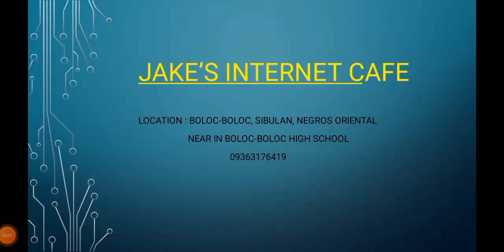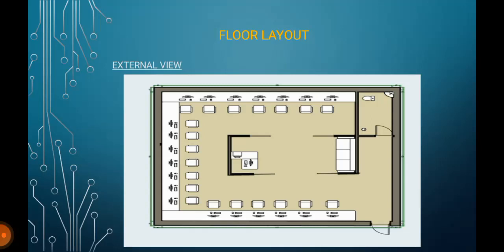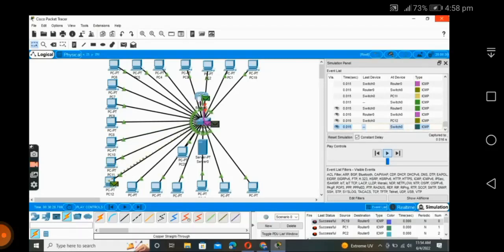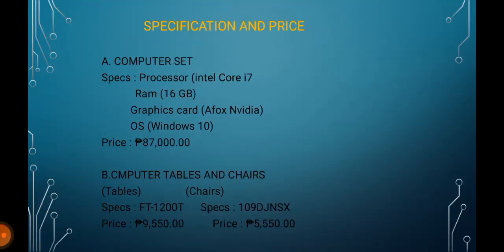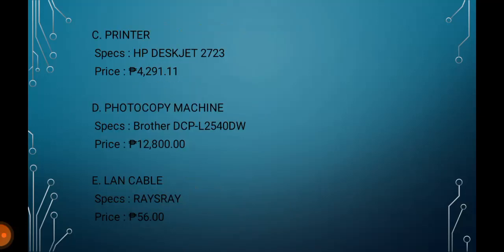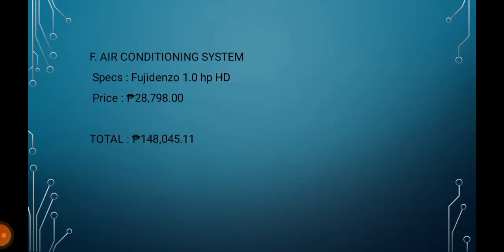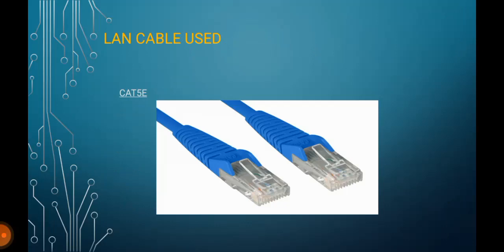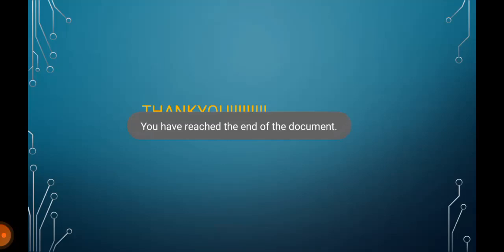Internet Cafe Proposal